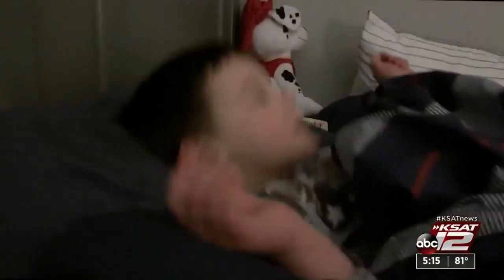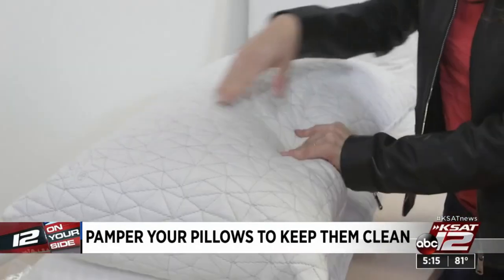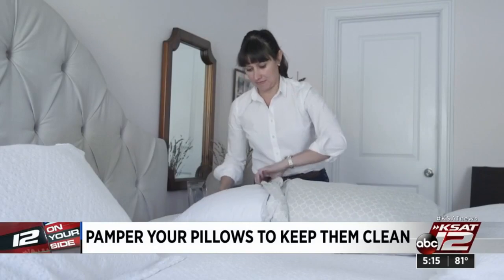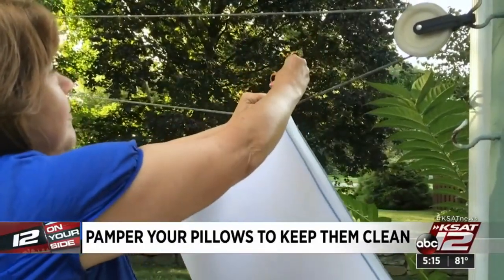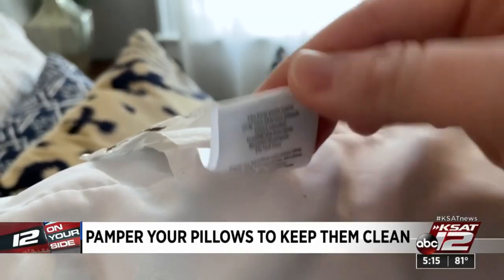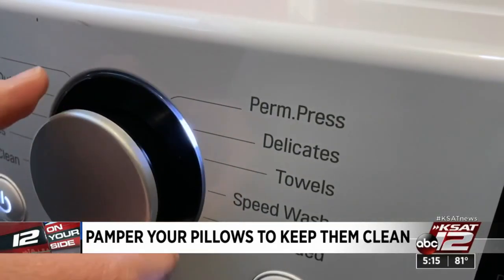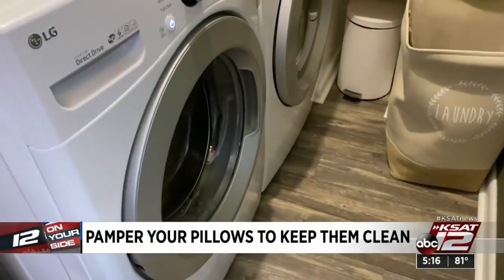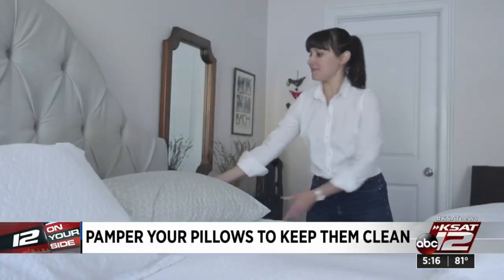Keep your pillows in tip top shape with these expert tips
Consumer Reports offers advice to keep pillows smelling great, looking good.